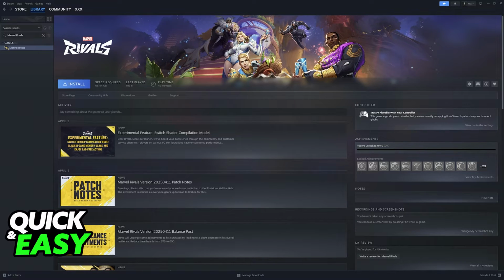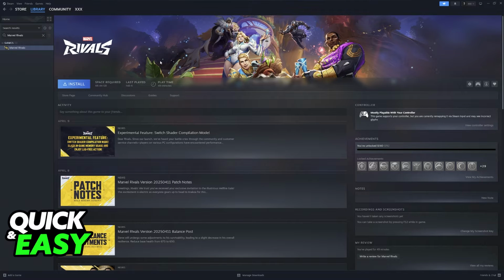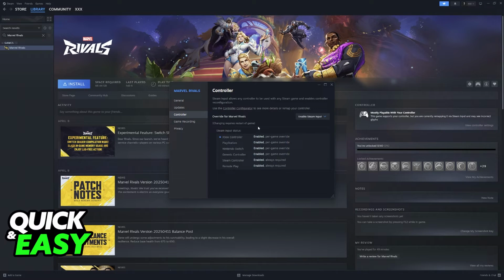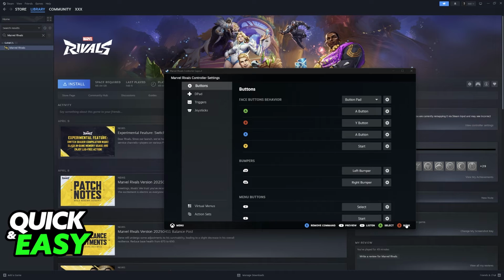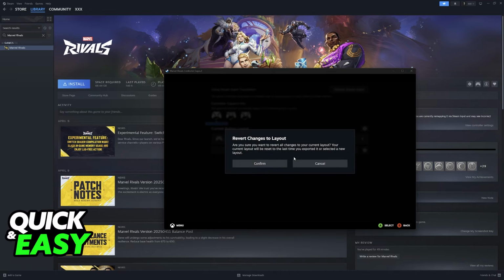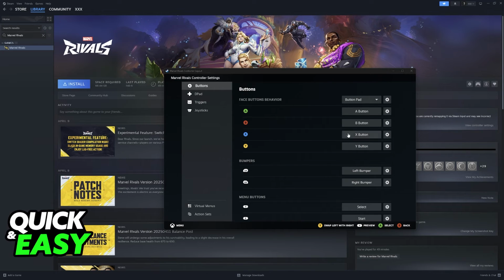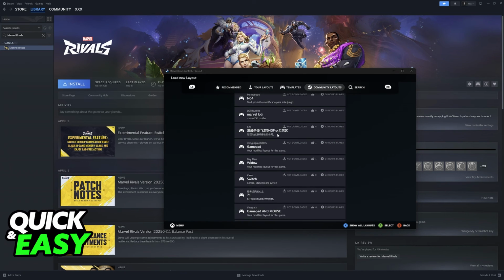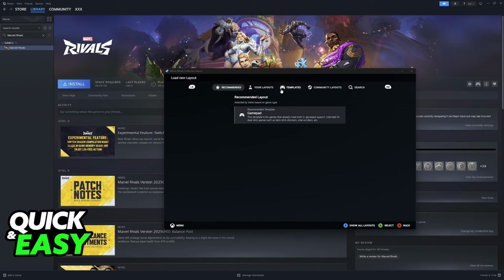How To Reset Steam Controller Layout (2025) - Step by Step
I will solve your doubts about how to reset steam controller layout, and whether or not it is possible to do this.

I hope I have helped you with the video!